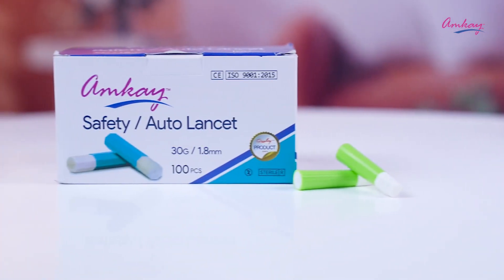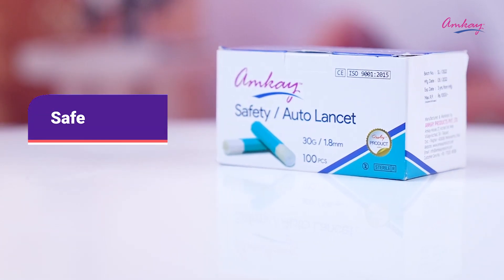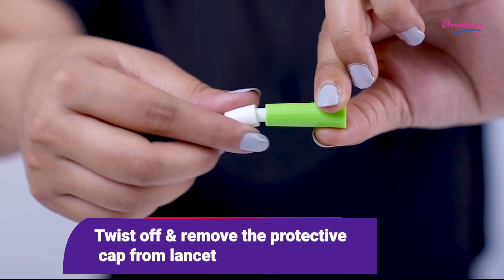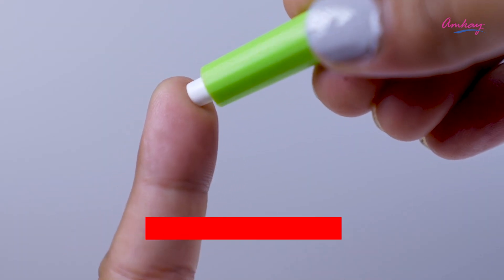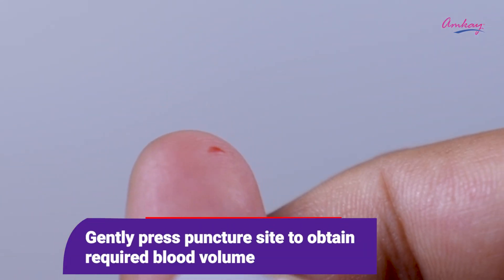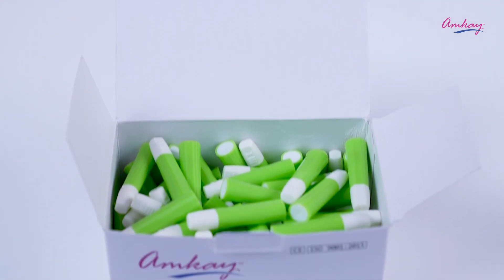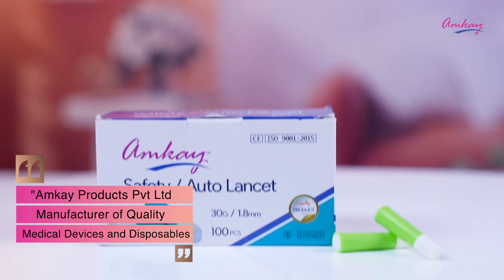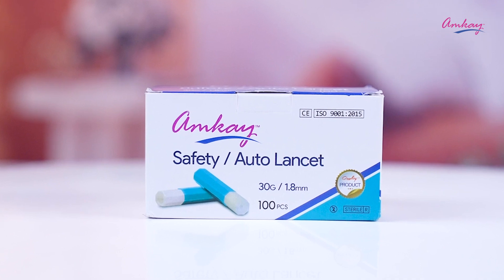Auto Lancet FINAL